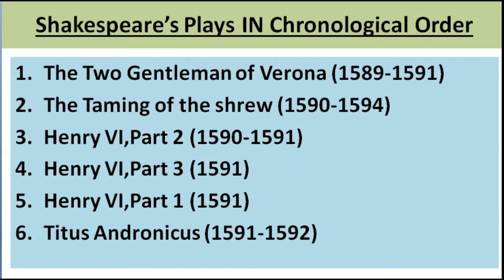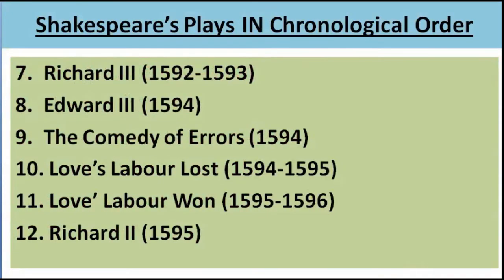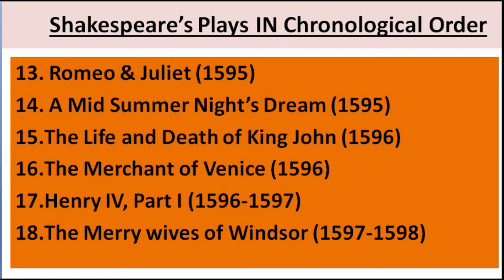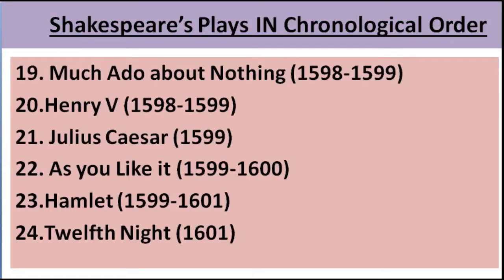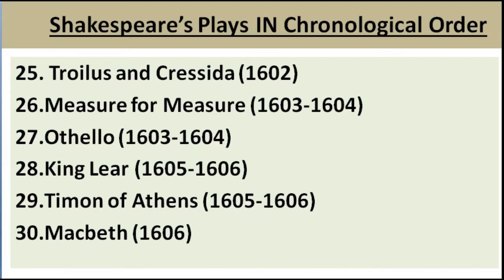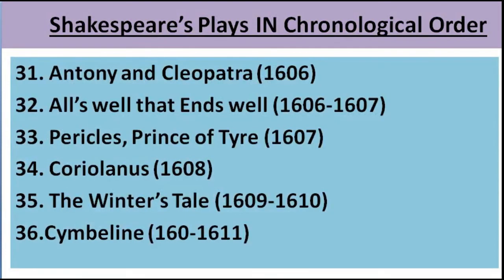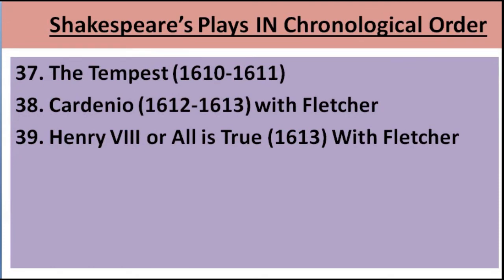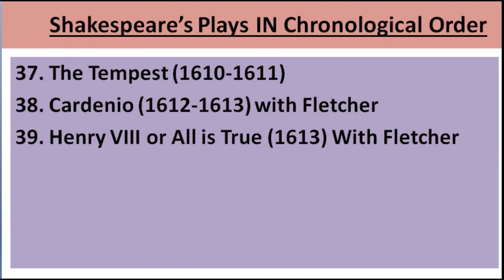Lecture 03 | William Shakespeare | Plays in Chronological Order | Part III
This Video contains the plays of William Shakespeare in chronological order.

Lecturer 04: Shakespeare's plays and their sources